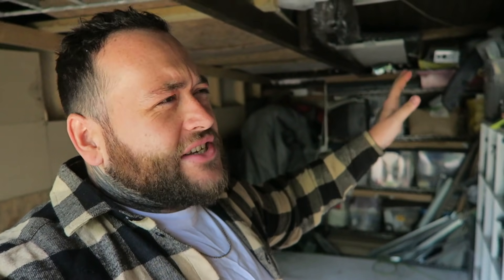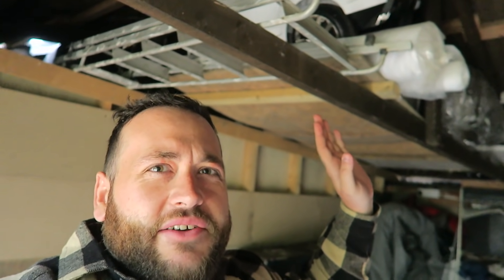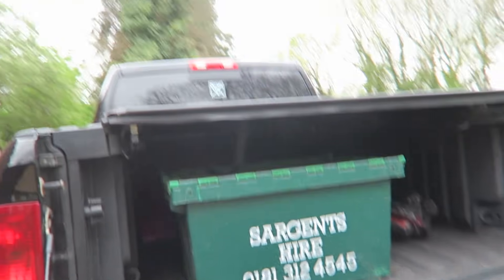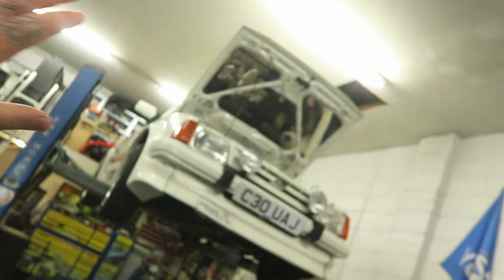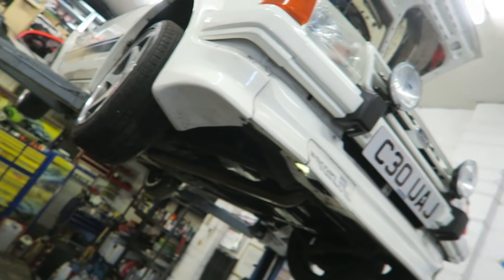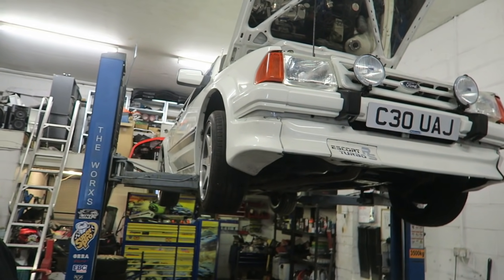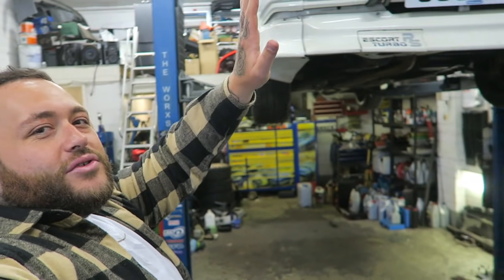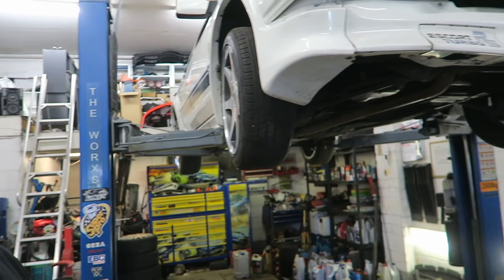BAD NEWS FOR MY RS TURBO